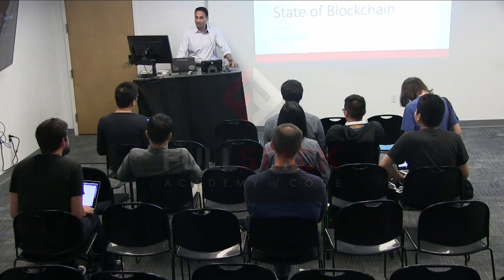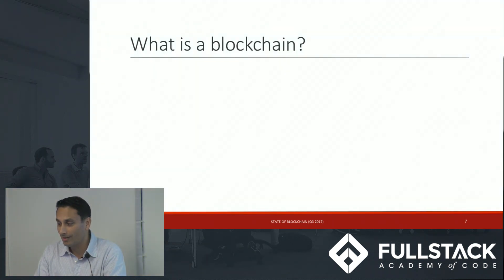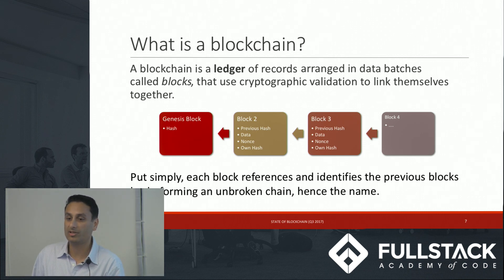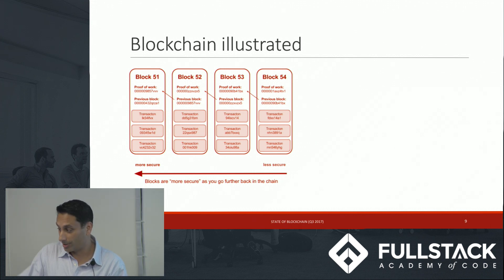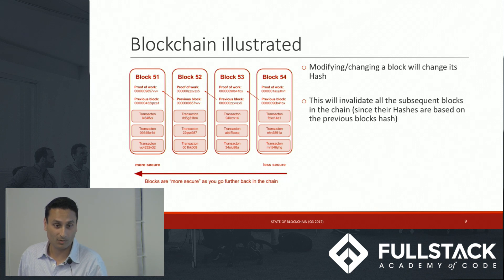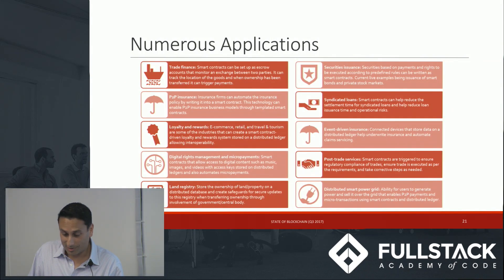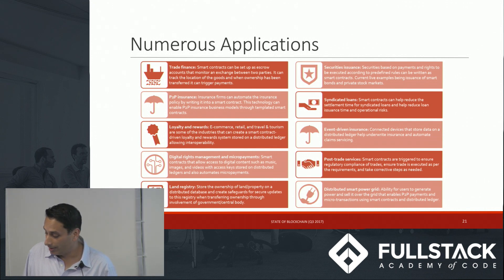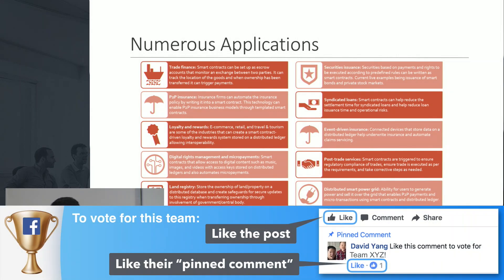Blockchain Tutorial - How does a Blockchain work?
Blockchain technology is the structure behind Bitcoin. A blockchain is a public ledger of records that is arranged in data batches called blocks. Each block is cryptographically validated and linked together. In this Blockchain tutorial, we cover the very basics of what a blockchain is, and we discuss its business value, challenges, and potential use-cases.

Watch this video to learn:

- How to leverage Javascript to implement a Blockchain
- Use-cases of a Blockchain